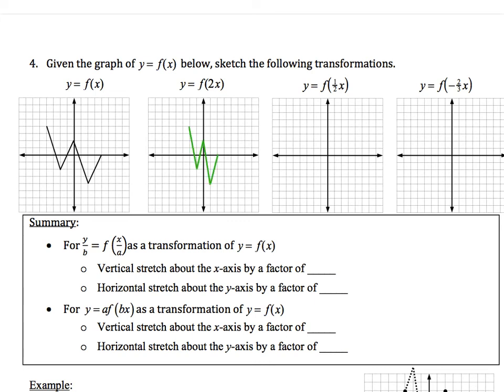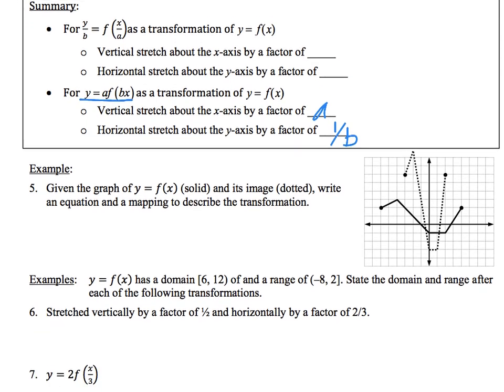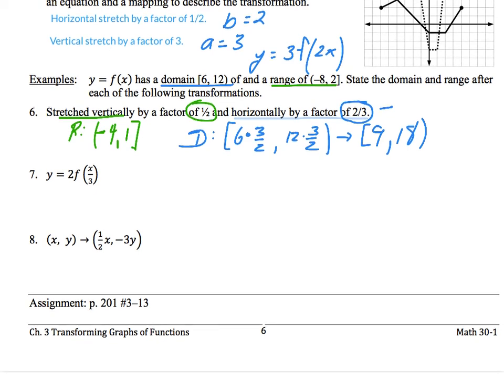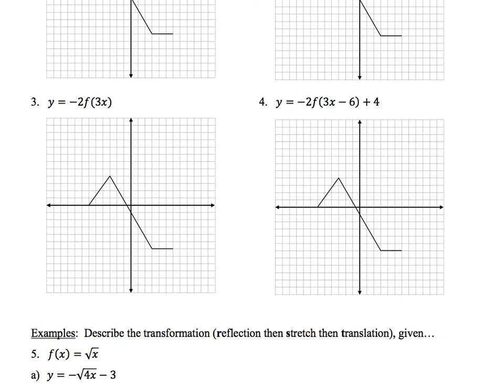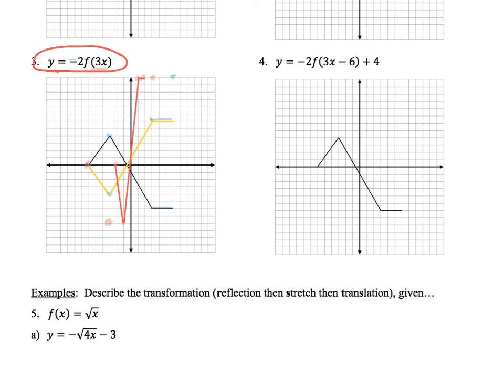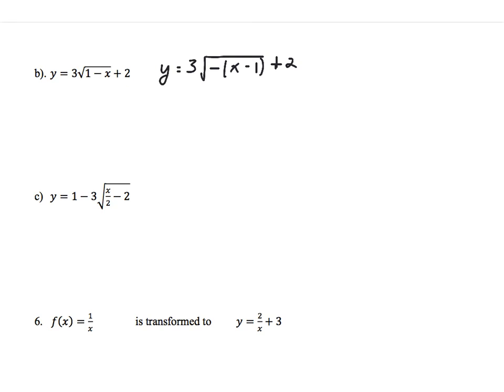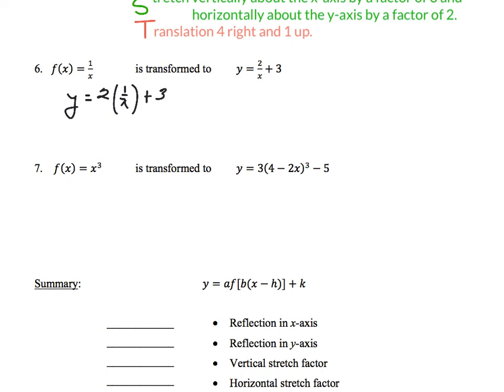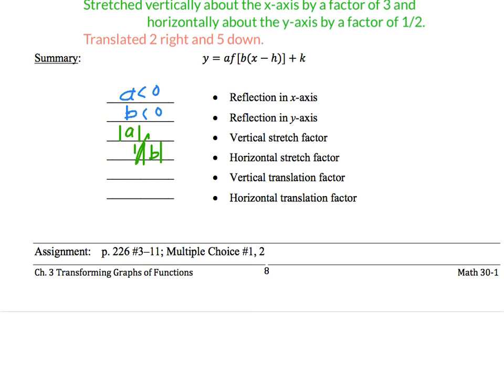Math 30-1 Lesson 3.4